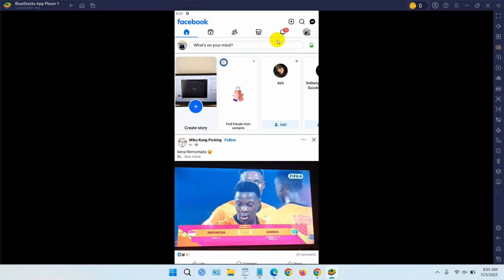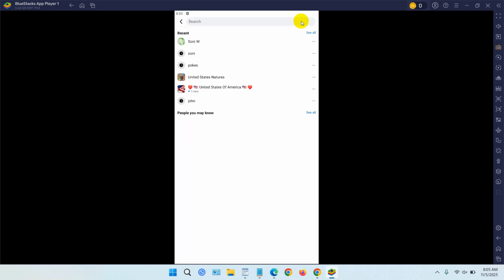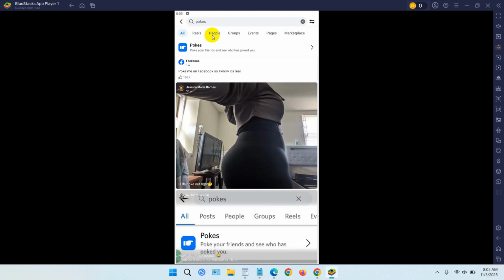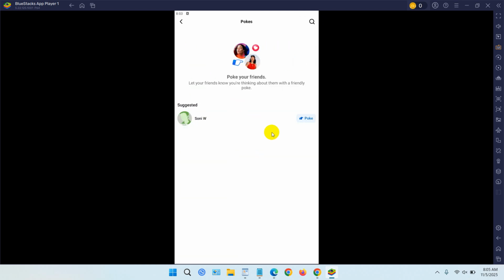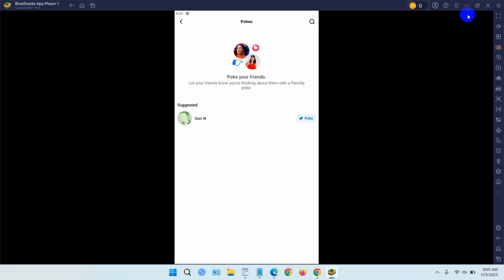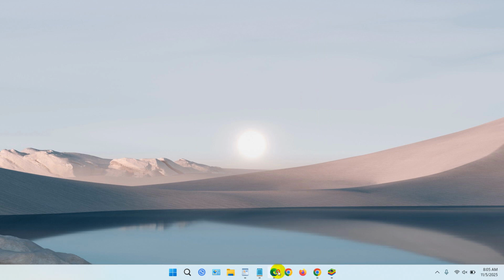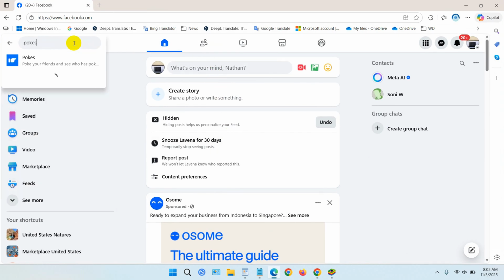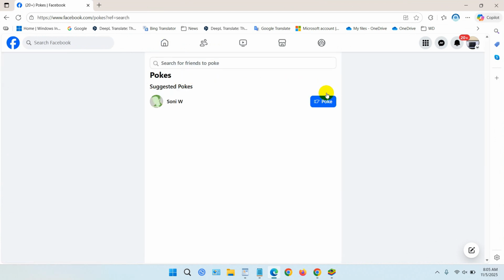How to poke on Facebook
Poking someone on Facebook might not be popular anymore, but if you want to poke someone on Facebook, here’s how to use the feature.